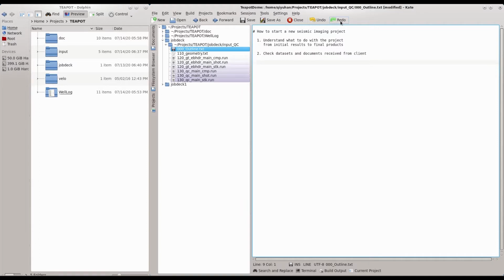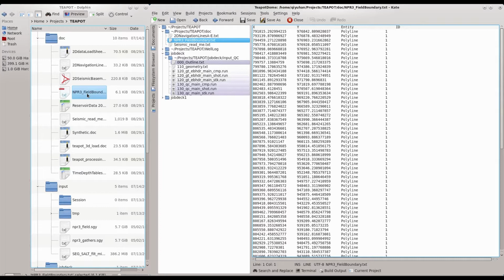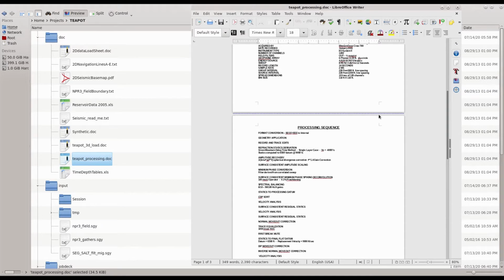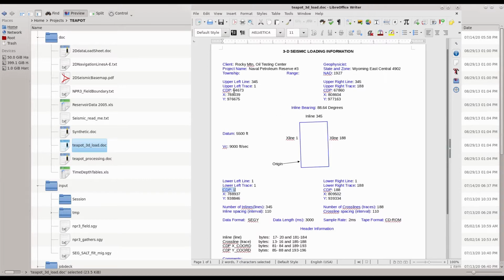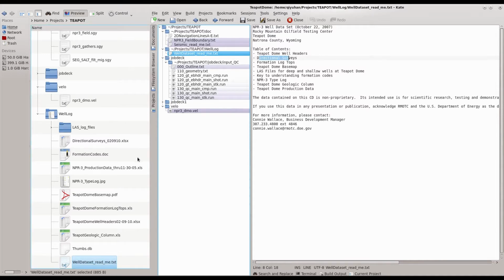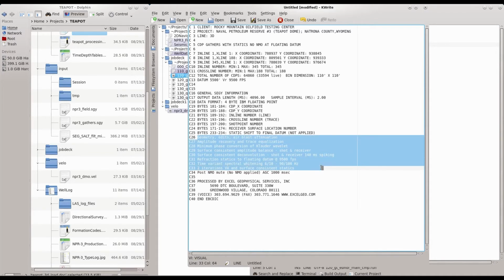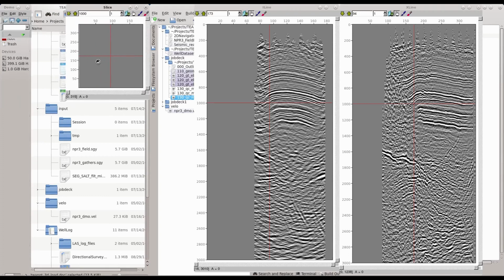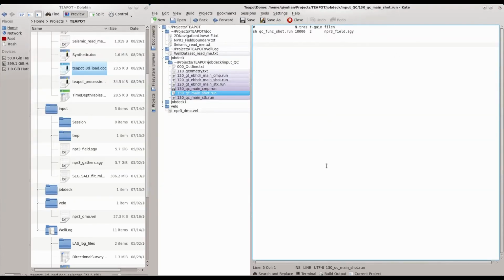How to Start a Seismic Imaging Project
You can reach me by email,

 Or by LinkedIn,

The website lists more information about GeoClarity,

so that you can timely get my update. Please don't hesitate to reach me if you need the software to do exercises with my videos. Keep in touch my friends :)